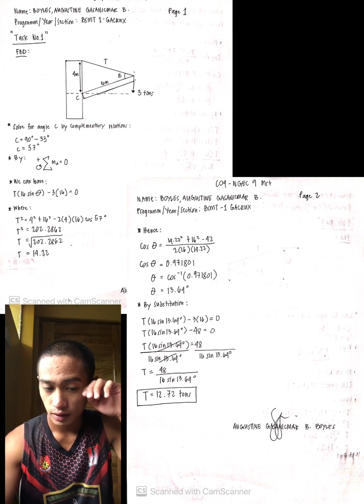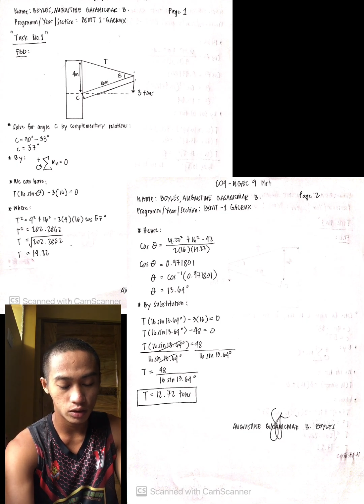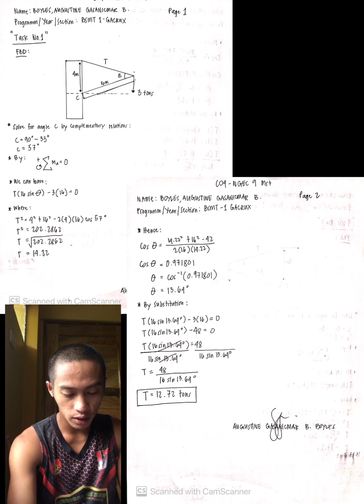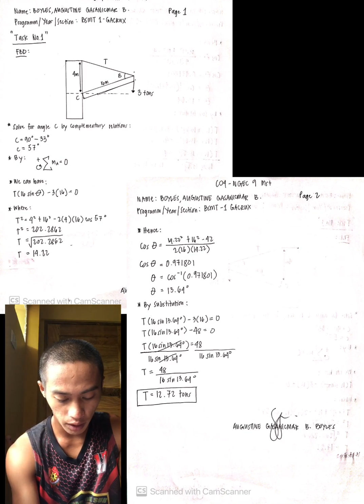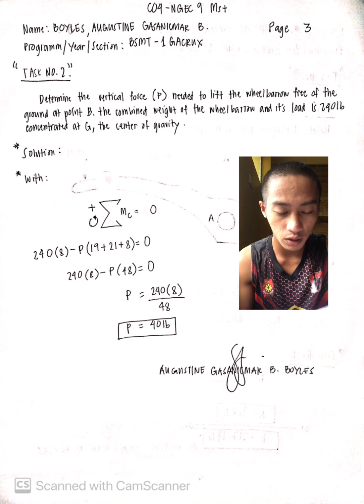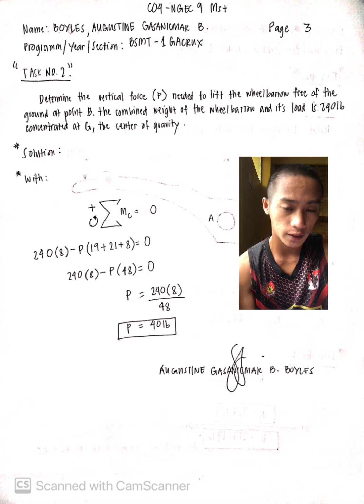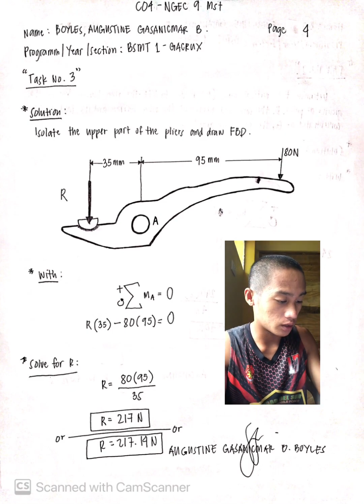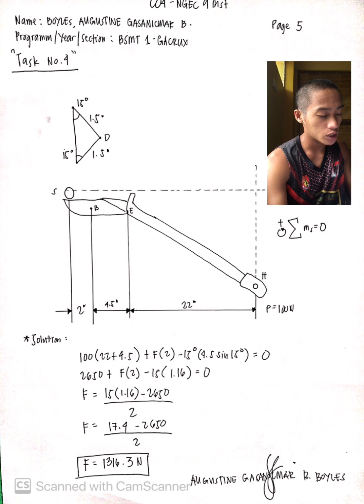CO4- NGEC 9 MST